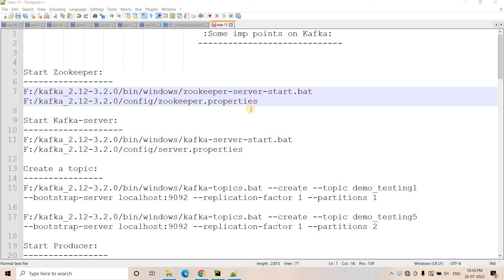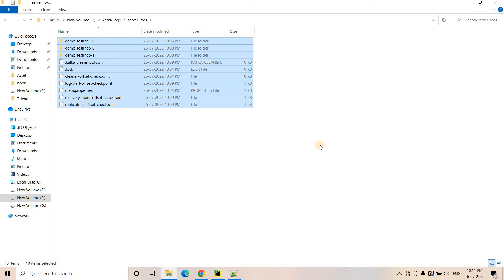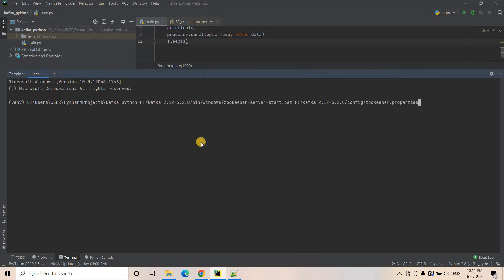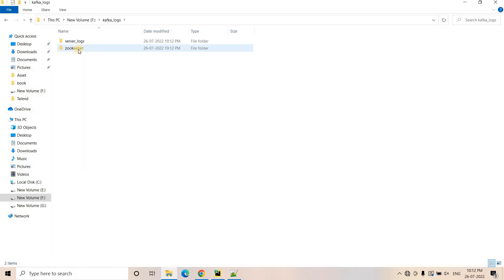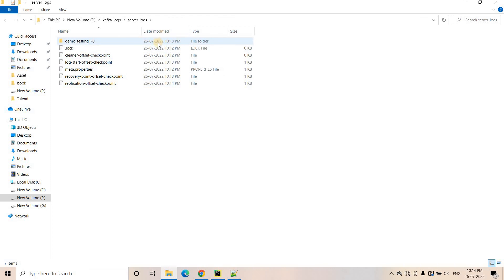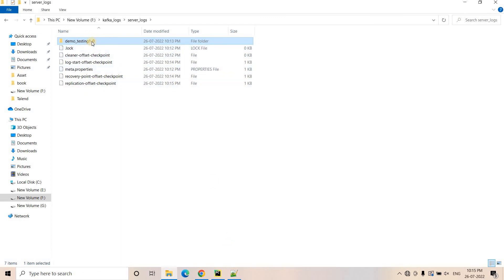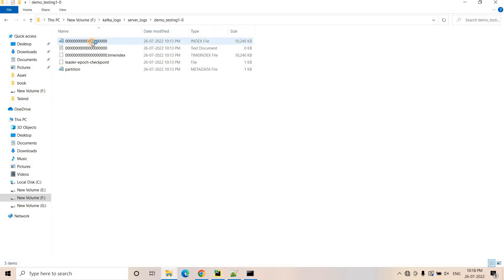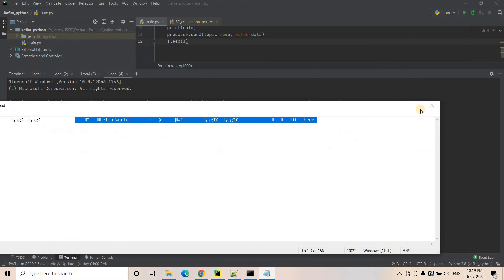Intuition on Log files in kafka & Kafka Brokers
Imp points related to Kafka  covered in this video :
1)A Kafka cluster consists of one or more servers (Kafka brokers).
2)Each Broker can have one or more Topics.
3)Kafka topics are divided into a number of partitions

YOU JUST NEED TO DO